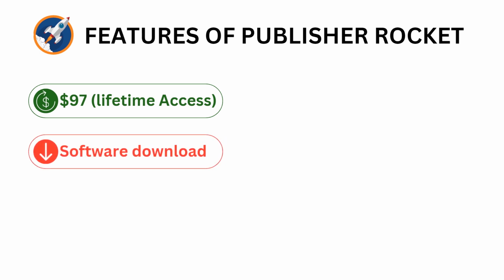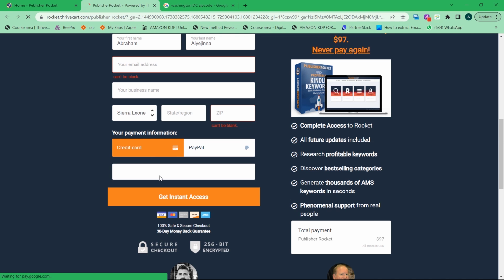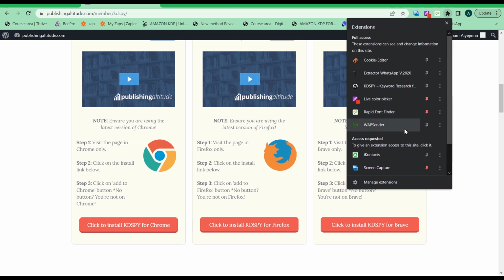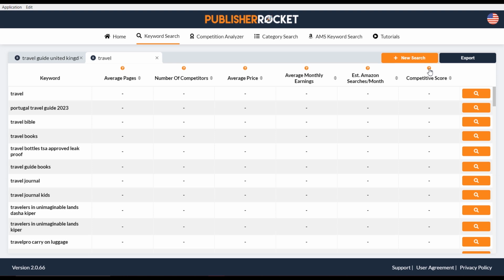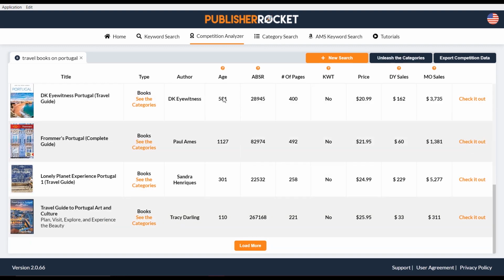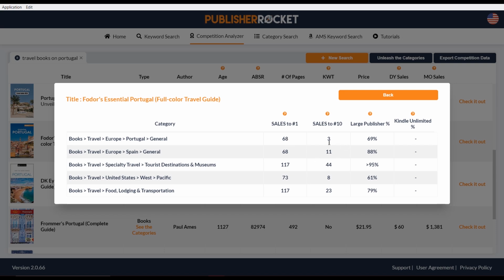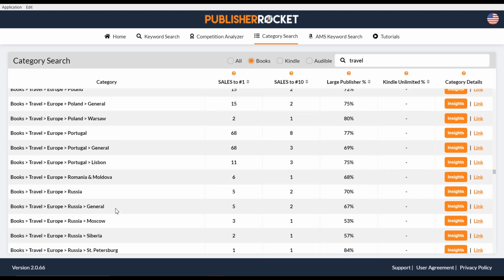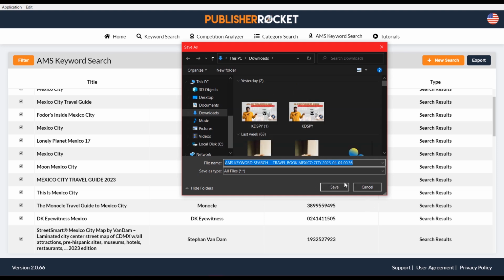PUBLISHER ROCKET VS KDSPY: FACT OR CAP?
I hope you find this video useful. Do not forget to check back for upcoming videos!

or

Join the waitlist for RETEXTER - a writing tool that will help your publishing business when launched

Get my KDP course for Android phones (currently undergoing upgrade for Android phones & PC) to get more knowledge on how to make a passive income on Amazon

I will be answering as many questions as I can in the comments